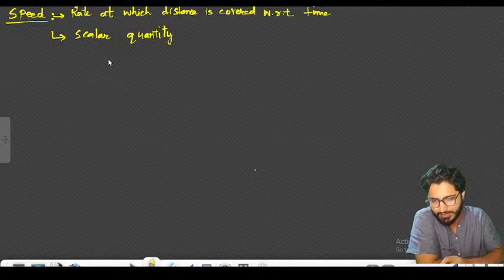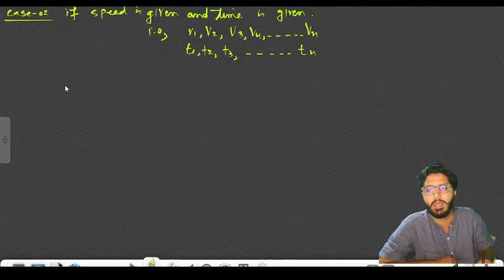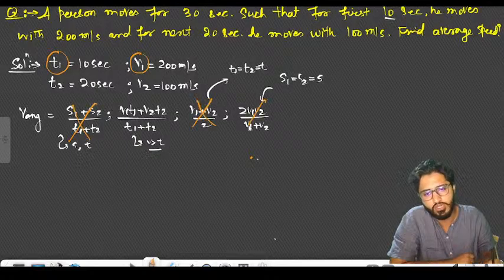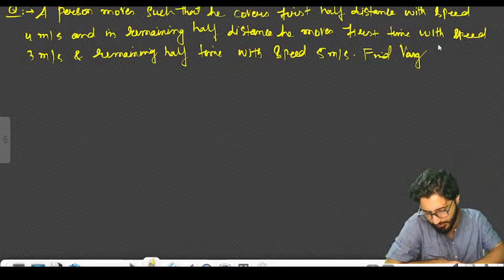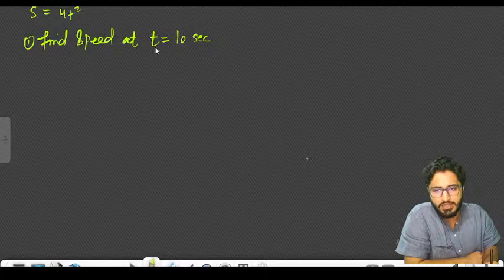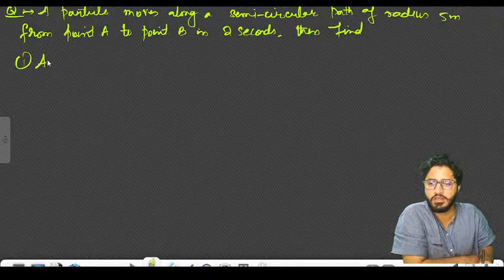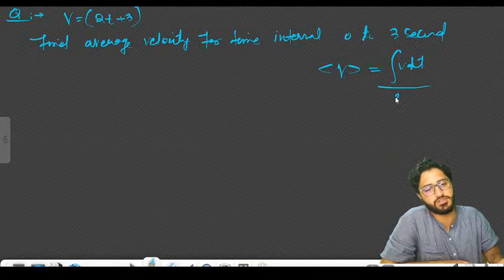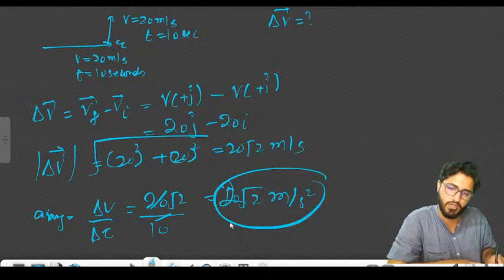KINEMATICS Class 11 | Lecture 2 | JEE/NEET 2026 @focusneetjee2931#jeemains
Welcome to this comprehensive tutorial on the **Basics of Kinematics** for Class 11 Physics, specifically designed for students preparing for **NEET 2026** and **JEE 2026**! In this video, we'll break down the fundamental concepts of kinematics, including:

* **Relative Motion**

These concepts are crucial for understanding how objects move and form the foundation for more advanced topics in physics. Whether you're starting from scratch or revising for your exams, this video will help you develop a strong conceptual foundation to ace your physics paper!

* Derivations and formulas for the equations of motion
* How to approach kinematics problems effectively
* Step-by-step problem-solving strategies for NEET & JEE
* Tips and tricks for mastering kinematics in your exam preparation

Also, leave your questions and comments below — I'd love to help you out!